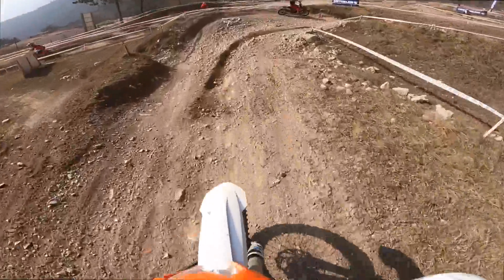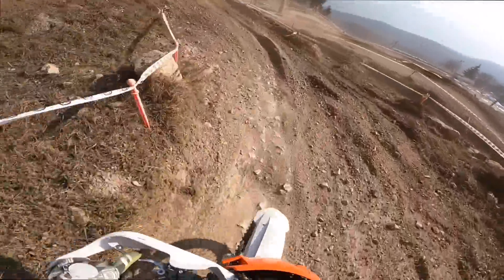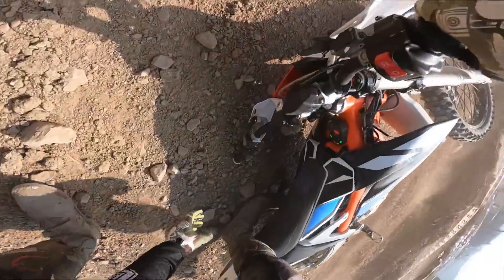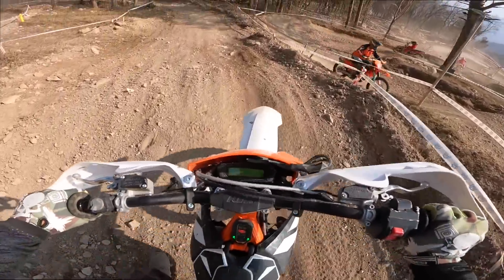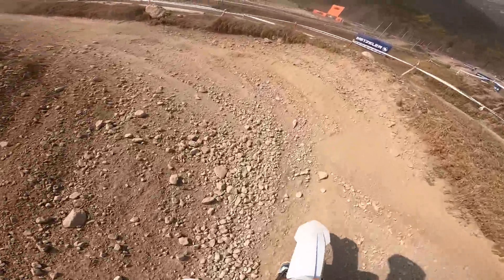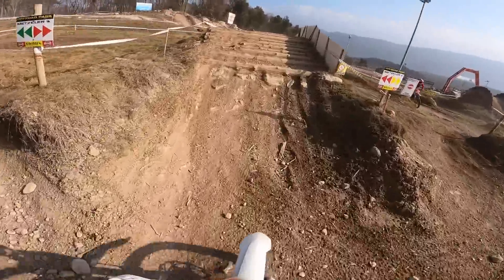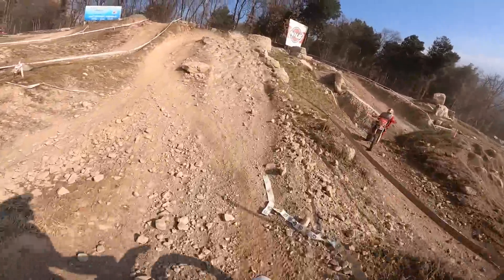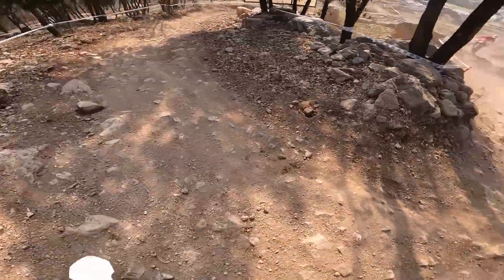TEST KTM ELETTRICO ⚡️